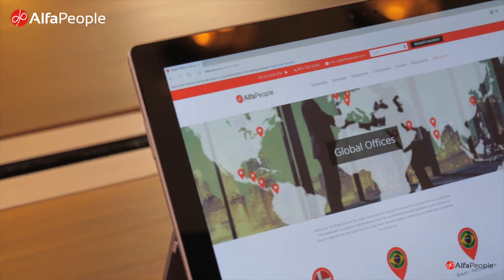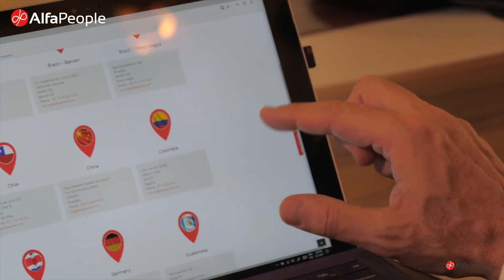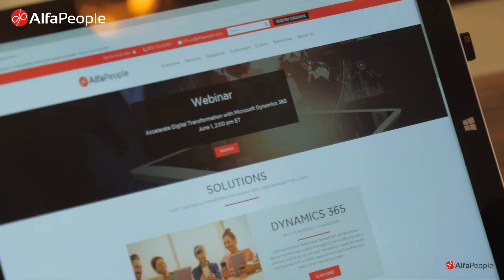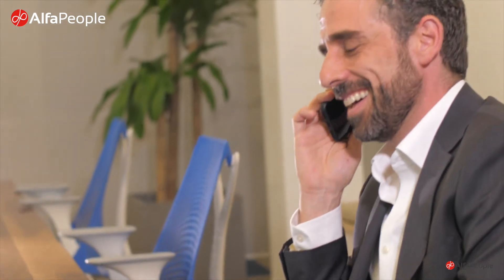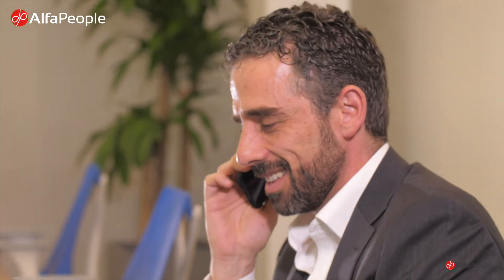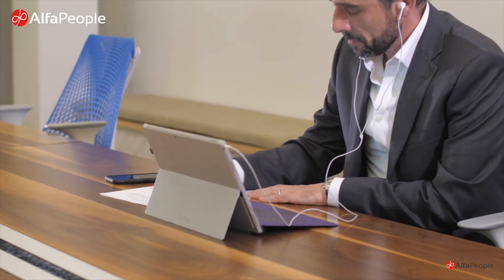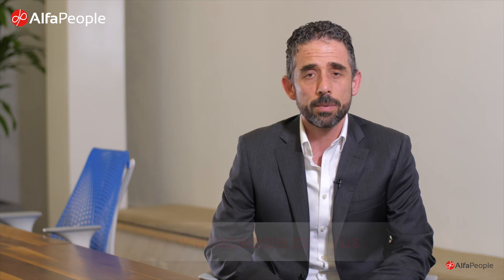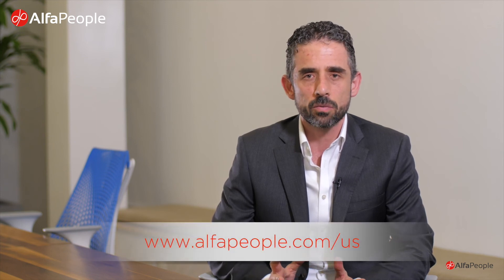Introduction to Microsoft Dynamics 365 | AlfaPeople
Peter Chalem, AlfaPeople's VP of Sales and Marketing , explains the next generation of intelligent business applications: Microsoft Dynamics 365.

Dynamics 365 unifies CRM and ERP capabilities into applications that work seamlessly together across sales, customer service, field service, operations, financials, marketing, and project service automation. Start with what you need, add applications as your business grows. Rethink what’s possible for your business when you:

- Better engage customers
- Empower employees
- Optimize operations
- Reinvent products and business models